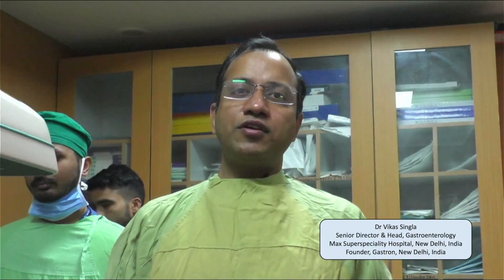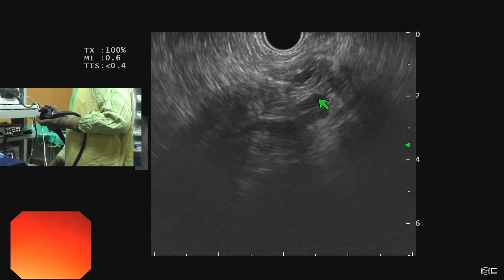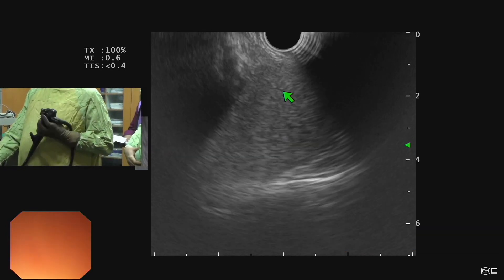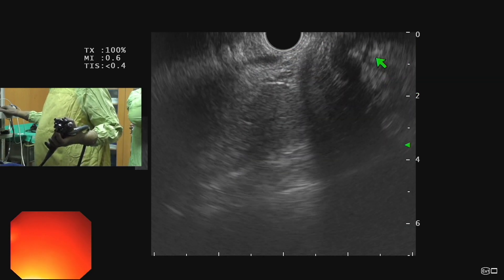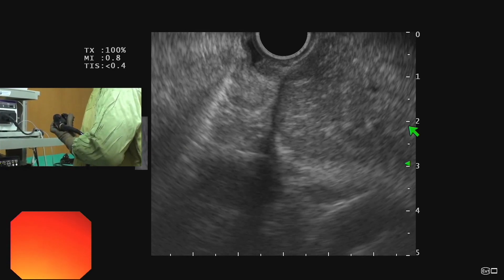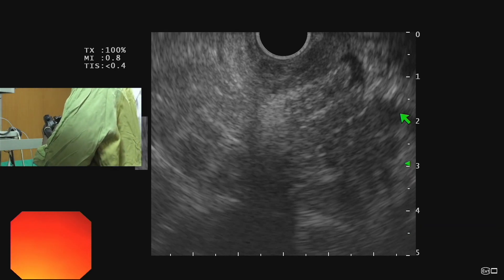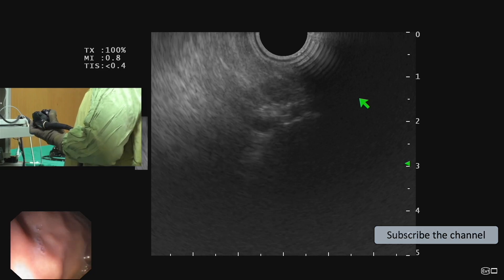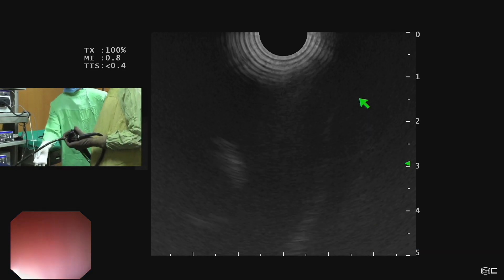Linear EUS, Learning video, chronic pancreatitis Pancreas divisum, Dr Vikas Singla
1. How to evaluate pancreatic duct in patients with suspected chronic pancreatitis
2. How to diagnose pancreas divisum with linear EUS